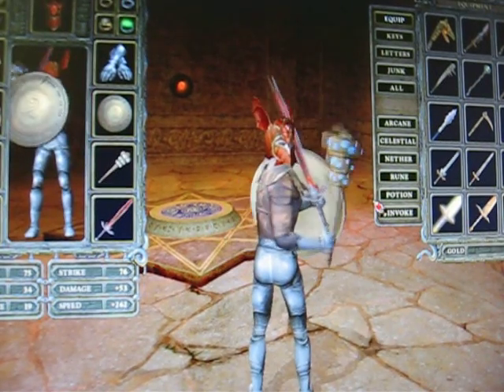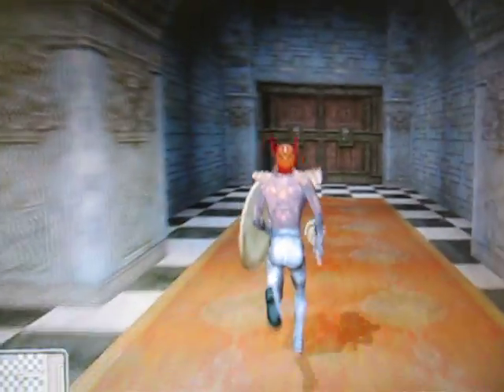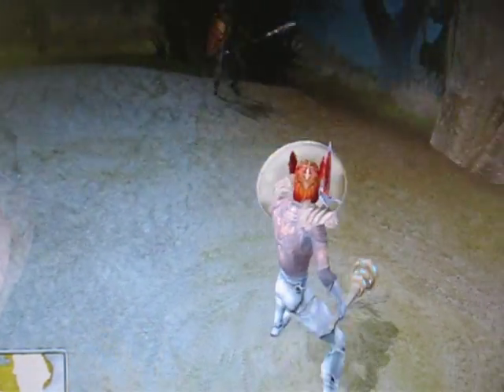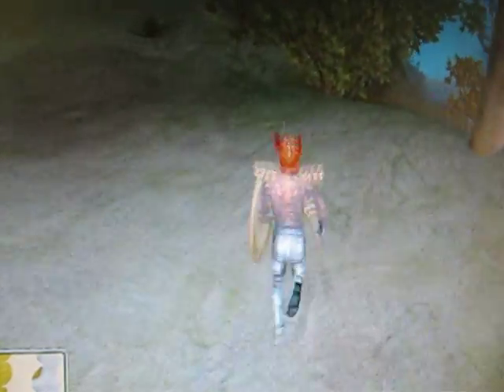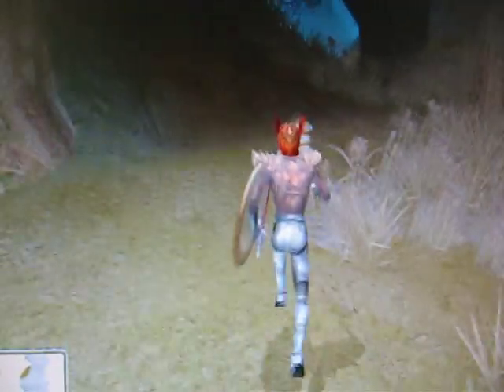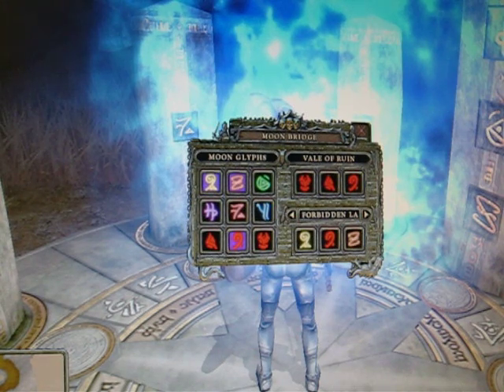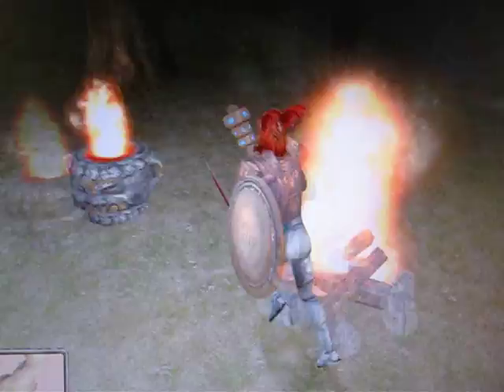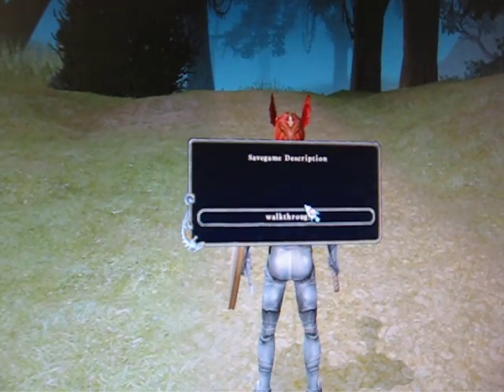Dungeon Lords: CE complete walkthroug pt. 64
We have completed the Draedoth Temple and we are now heading to the Dungeon of the Moors to defeat it as well.